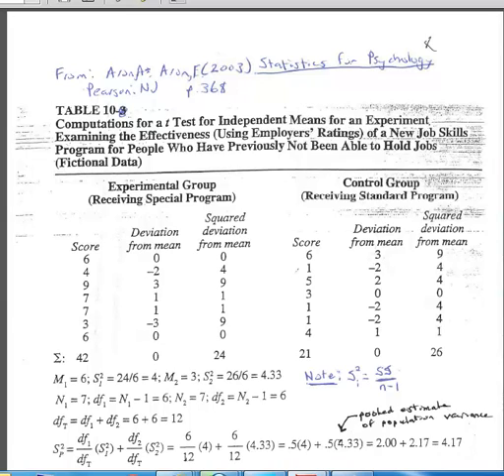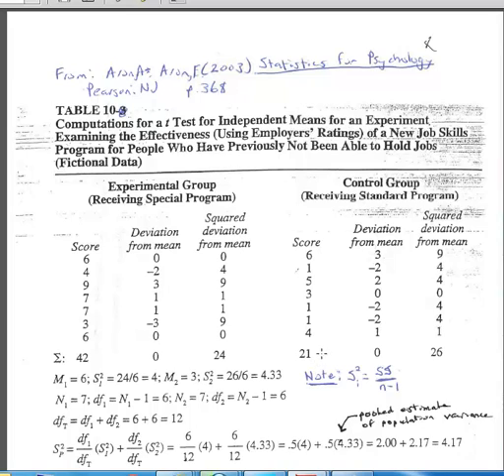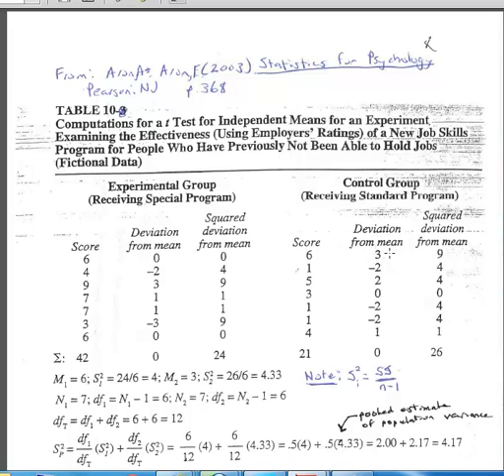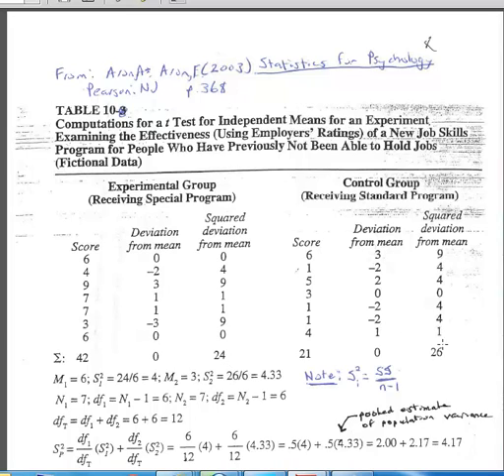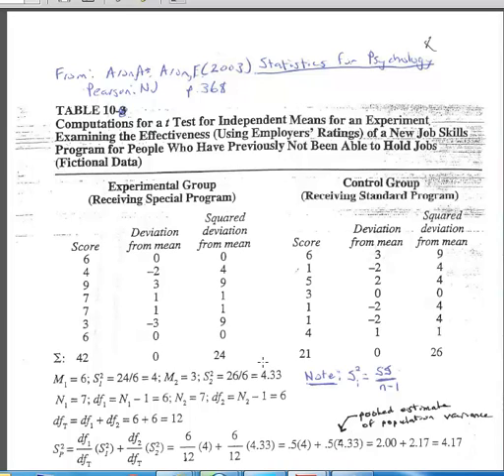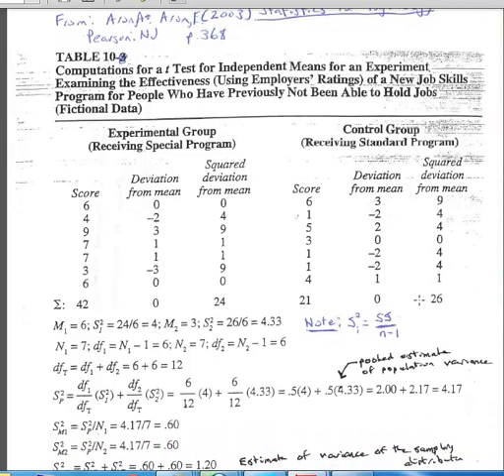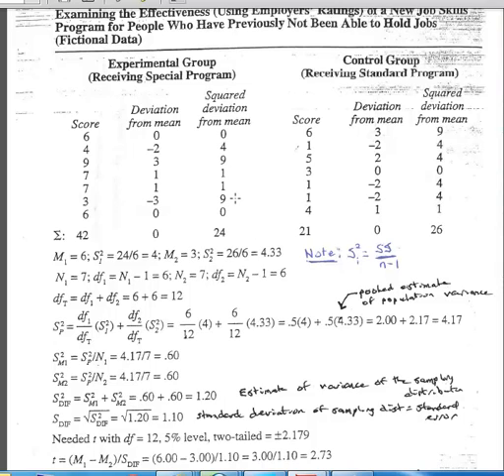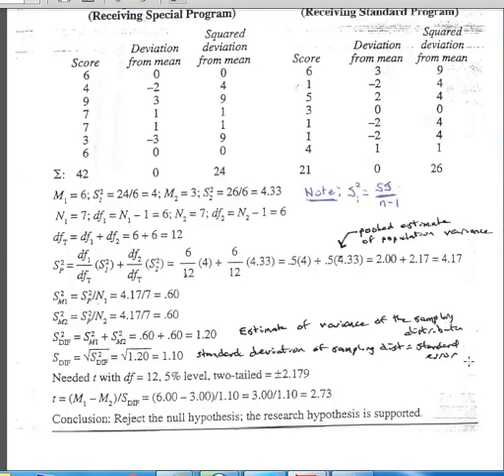independent samples t test hand calculation using deviation score method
This video describes how to hand calculate an independent samples t-test using the deviation score method.